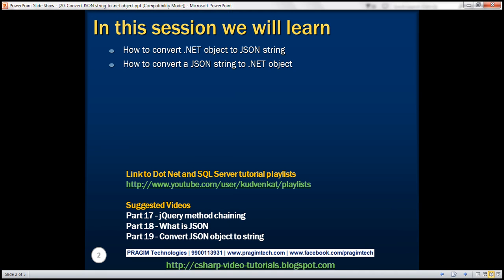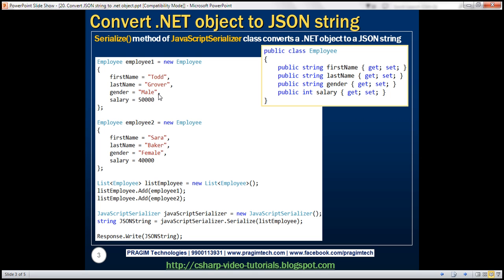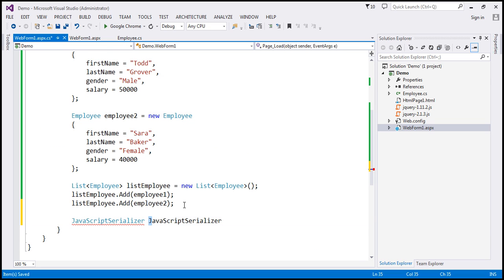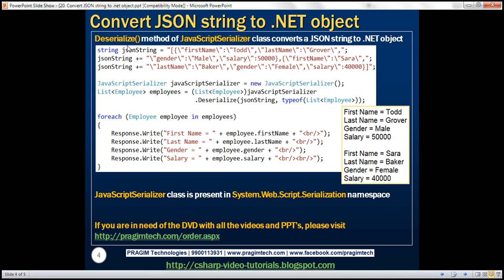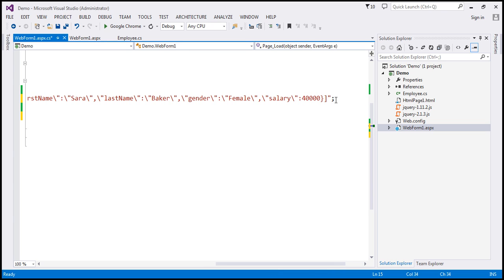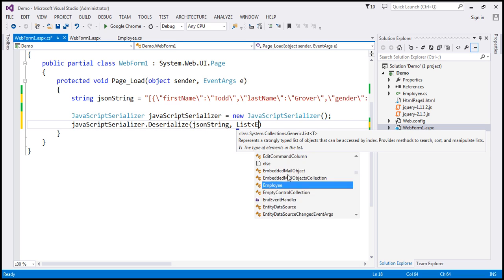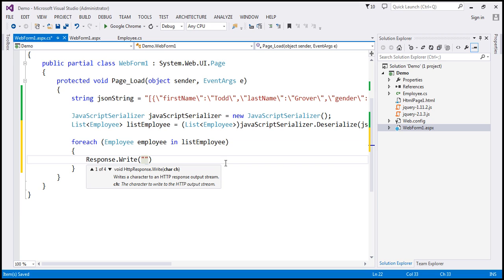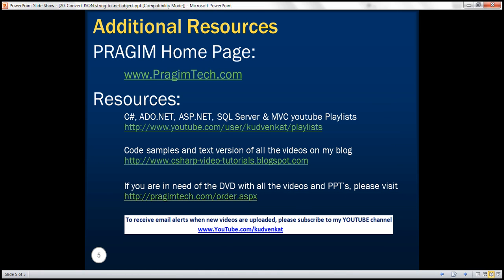Convert JSON string to net object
1. How to convert .NET object to JSON string
2. How to convert a JSON string to .NET object

We will be using the following Employee class
public class Employee
    public string firstName { get; set; }
    public string lastName { get; set; }
    public string gender { get; set; }
    public int salary { get; set; }

Replace &lt; with LESSTHAN symbol and &gt; with GREATERTHAN symbol

The following example converts List&lt;Employee&gt; objects to a JSON string. Serialize() method of JavaScriptSerializer class converts a .NET object to a JSON string. JavaScriptSerializer class is present in System.Web.Script.Serialization namespace.

using System;
using System.Collections.Generic;
using System.Web.Script.Serialization;

namespace Demo
    public partial class WebForm1 : System.Web.UI.Page
        protected void Page_Load(object sender, EventArgs e)
            Employee employee1 = new Employee
                firstName = "Todd",
                lastName = "Grover",
                gender = "Male",
                salary = 50000

            Employee employee2 = new Employee
                firstName = "Sara",
                lastName = "Baker",
                gender = "Female",
                salary = 40000

            List&lt;Employee&gt; listEmployee = new List&lt;Employee&gt;();
            listEmployee.Add(employee1);
            listEmployee.Add(employee2);

            JavaScriptSerializer javaScriptSerializer = new JavaScriptSerializer();
            string JSONString = javaScriptSerializer.Serialize(listEmployee);

Output :
[{"firstName":"Todd","lastName":"Grover","gender":"Male","salary":50000},{"firstName":"Sara","lastName":"Baker","gender":"Female","salary":40000}]

The following example converts a JSON string to List&lt;Employee&gt; objects. Deserialize() method of JavaScriptSerializer class converts a JSON string to List&lt;Employee&gt; objects.

string jsonString = "[{\"firstName\":\"Todd\",\"lastName\":\"Grover\",\"gender\":\"Male\",\"salary\":50000},{\"firstName\":\"Sara\",\"lastName\":\"Baker\",\"gender\":\"Female\",\"salary\":40000}]";

List&lt;Employee&gt; employees = (List&lt;Employee&gt;)javaScriptSerializer.Deserialize(jsonString, typeof(List&lt;Employee&gt;));

foreach(Employee employee in employees)
    Response.Write("First Name = " + employee.firstName + "&lt;br/&gt;");
    Response.Write("Last Name = " + employee.lastName + "&lt;br/&gt;");
    Response.Write("Gender = " + employee.gender + "&lt;br/&gt;");
    Response.Write("Salary = " + employee.salary + "&lt;br/&gt;&lt;br/&gt;");